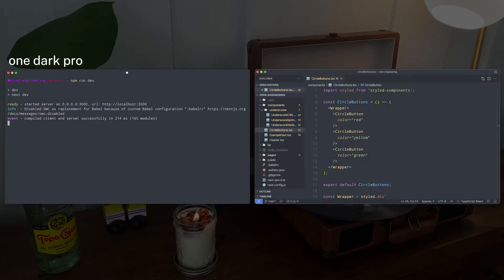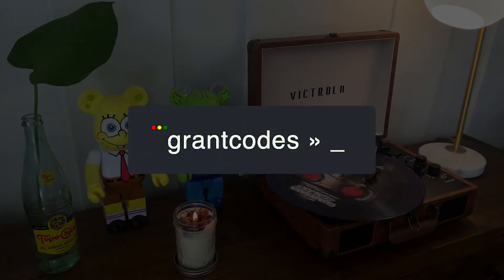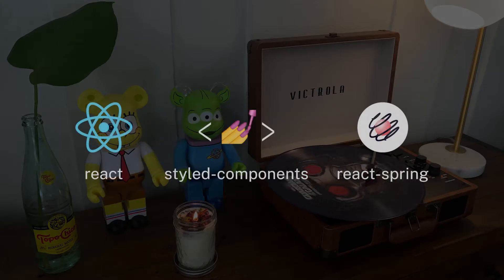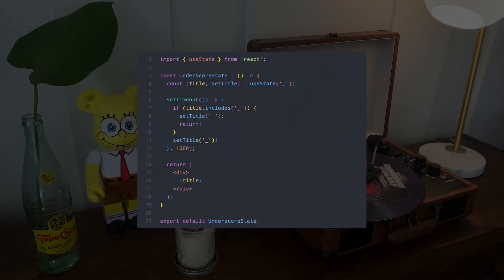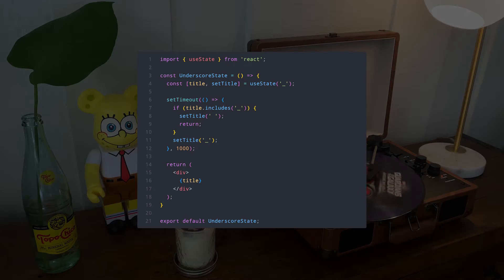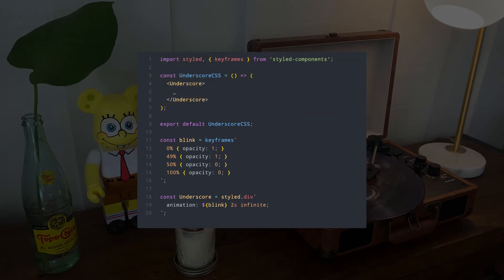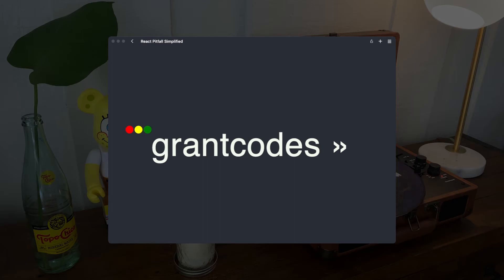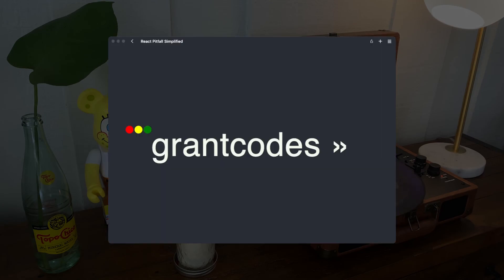Recreating a Blinking Cursor in React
Hello I'm Grant. I want to discuss a very small and common issue in modern front end development. Sometimes the frameworks we use can lead us down the wrong path for a simple solution. In this video we explore solutions to a very small problem with big implications. I hope you enjoy it!

0:00 Intro
0:17 Why
0:38 Logo
1:00 Solutions
1:21 State
1:59 CSS
2:28 Spring